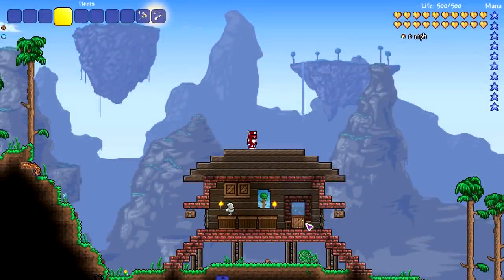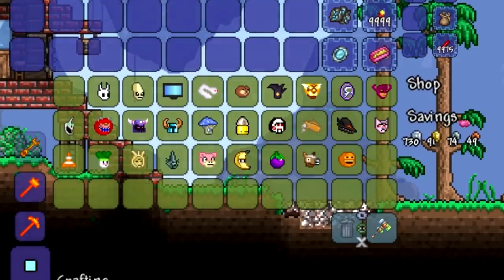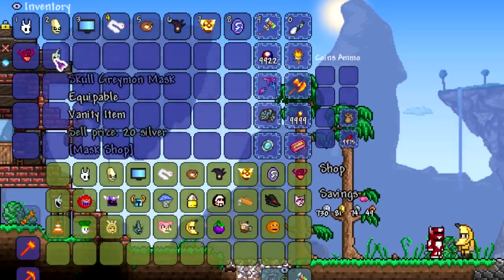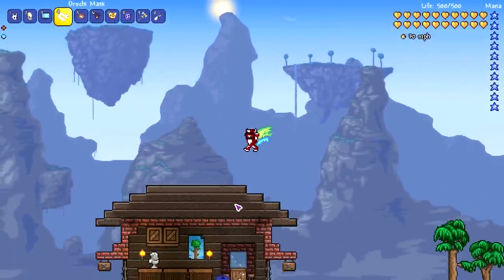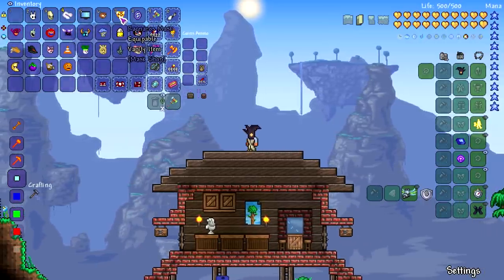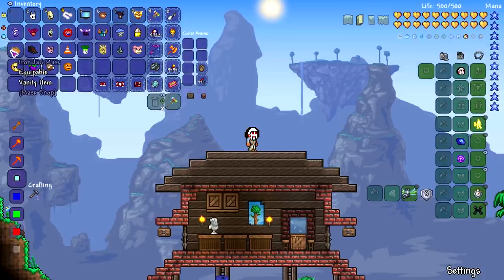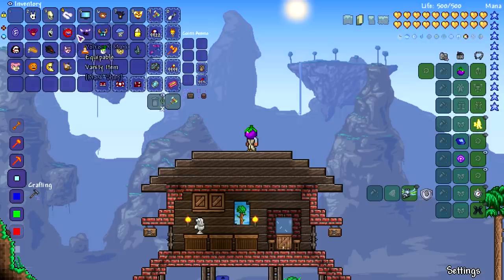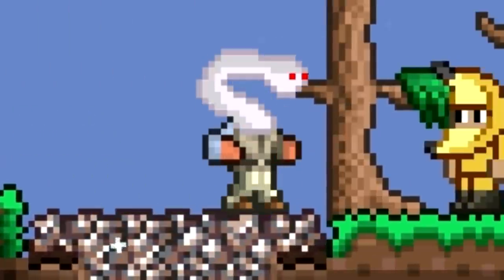This Terraria mod adds in a COSMETIC MASK SHOP?!?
More vanities for the bois.

Main mod used:

Mask Shop - Found on the Tmodloader In-game mod browser.